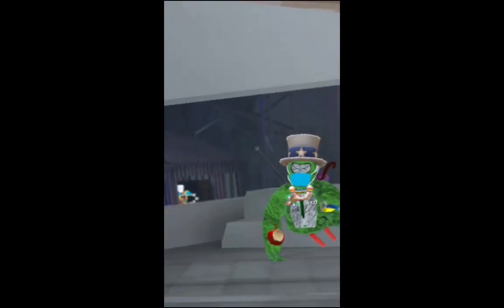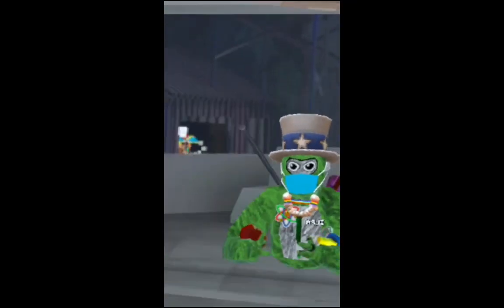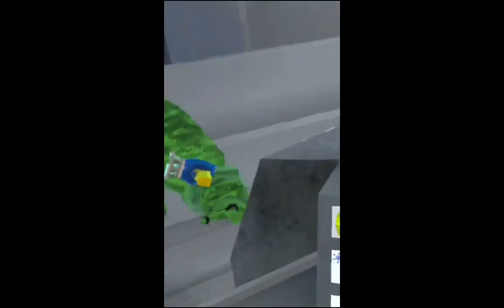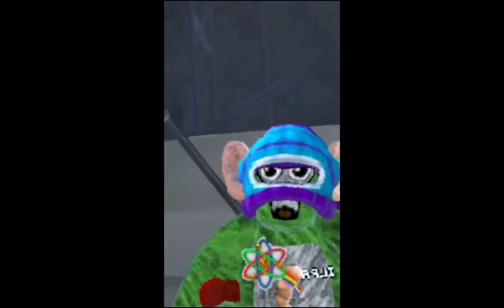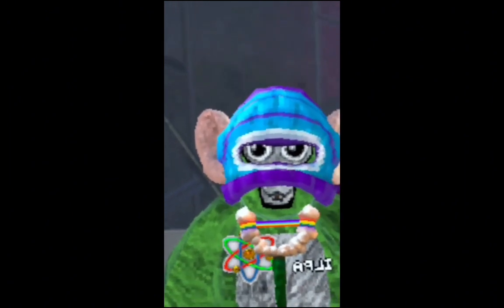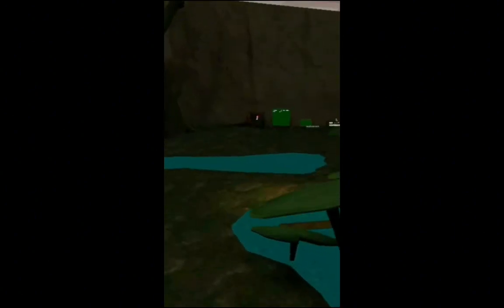The new gorilla tag update!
to lazy to make full video